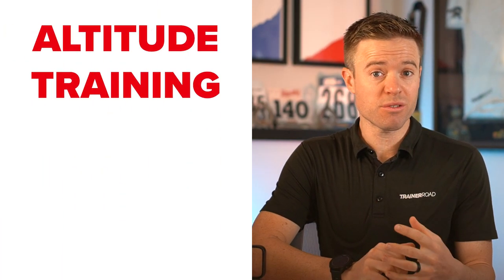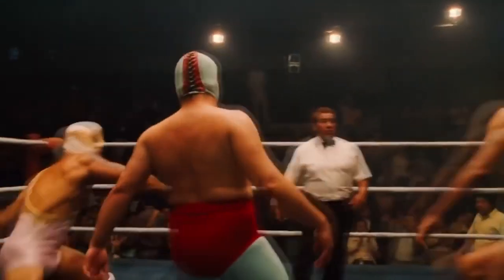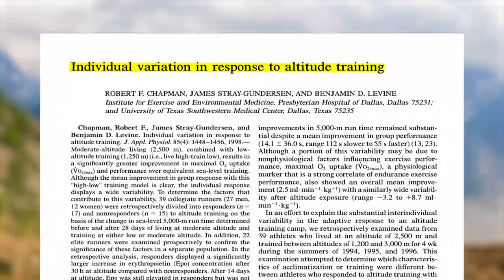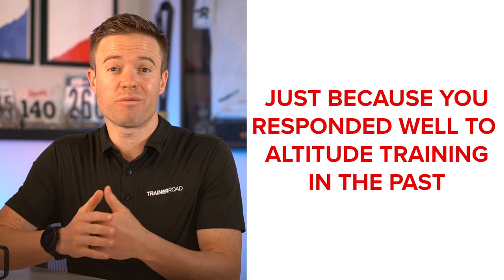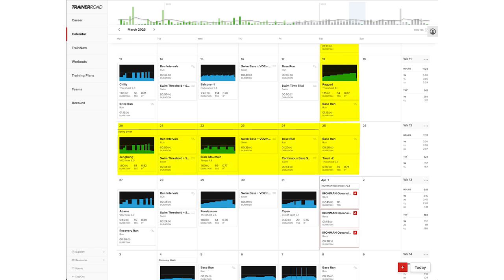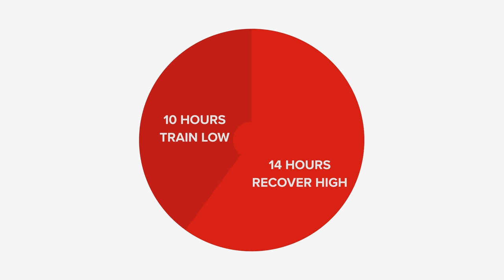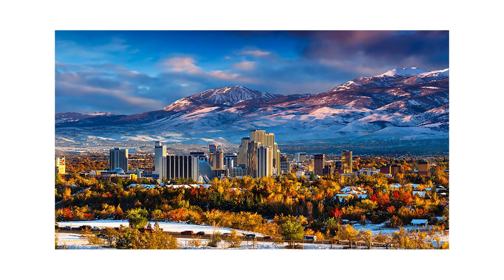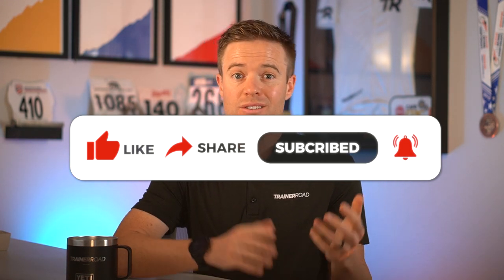Does Altitude Training Make You Slower? | Cycling Science Explained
Scientific research has shown that altitude training can give you a 1-2% benefit in performance.

Researchers say prolonged exposure to altitude increases your red blood cell count, which allows your blood to carry more oxygen.

After the red blood cell count increase has been achieved, you can return to low elevation and achieve that 1-2% performance improvement.

It’s a very logical chain of events to follow, but what is less logical is that, based on research, it seems the odds of altitude training actually making you faster are not good. In fact, some research claims it works less than 50% of the time.

So what does this mean for altitude training? Should you avoid it, or try it? And if you do try it, what can you do to increase your odds of it working?

Reproducibility of Performance Changes to Simulated Live High/Train Low Altitude - 2009, Robertson

TrainerRoad is the #1 cycling training app. No other cycling app is more effective. Over 13,000 positive reviews, a 4.9 star App Store rating.

Adaptive Training from TrainerRoad uses machine learning and science-based coaching principles to continually assess your performance and intelligently adjust your training plan. It trains you as an individual and makes you a faster cyclist.